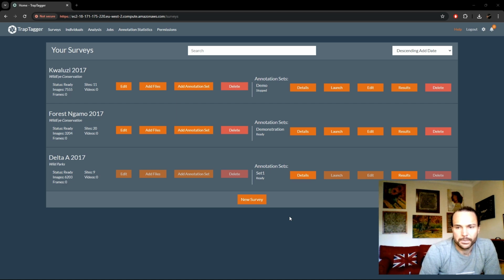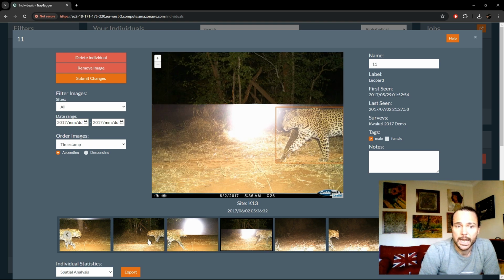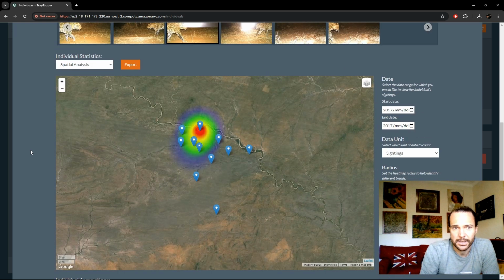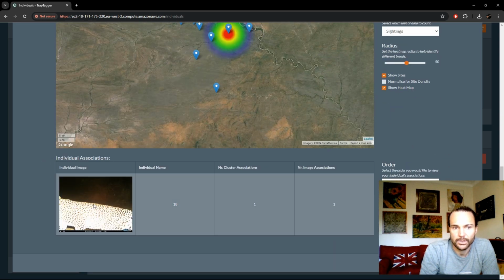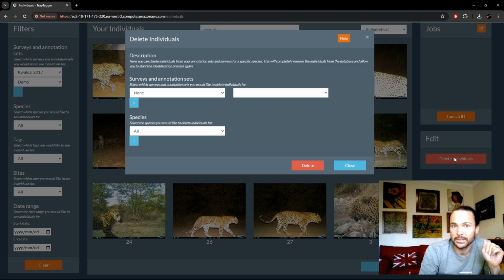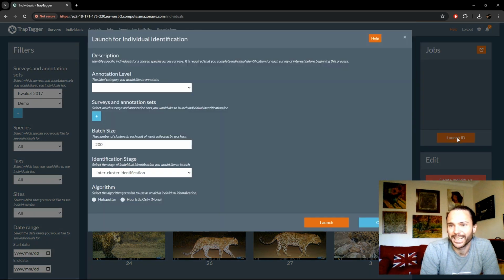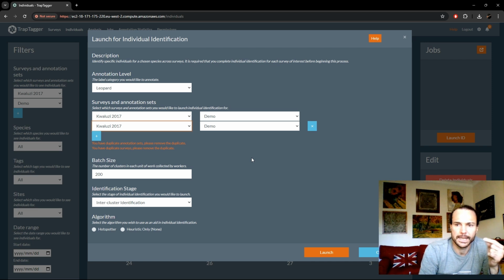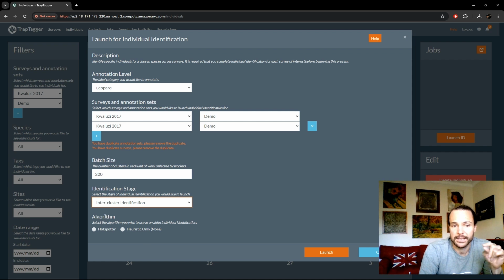TrapTagger: Individuals Page and Multi-Survey ID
In this video we go over the individuals page where you can view and edit your library of known individuals. We also cover the process of identifying individuals across multiple surveys.